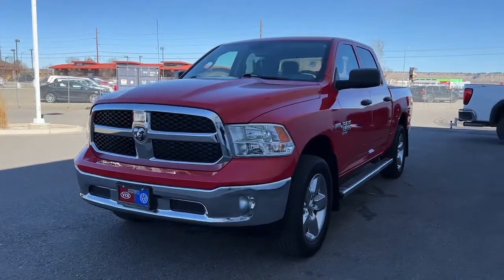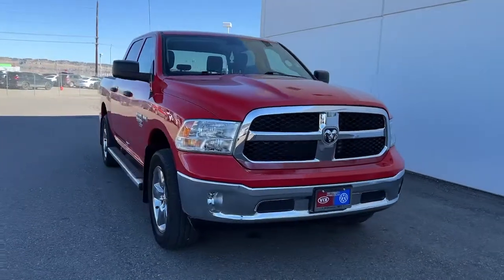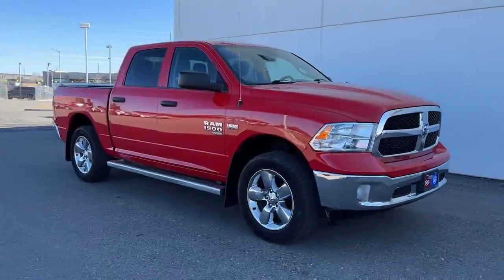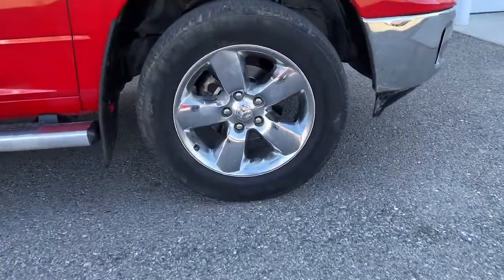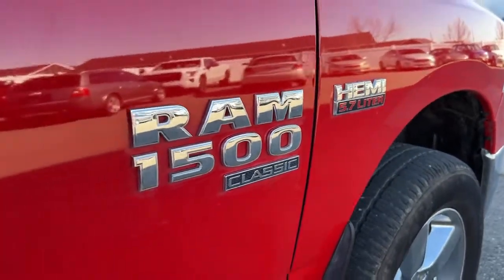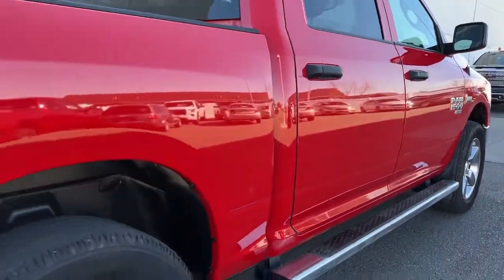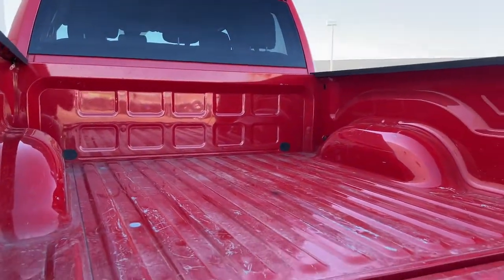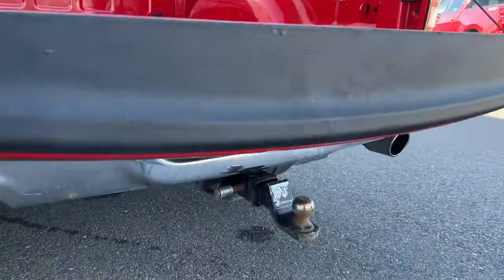2019 Ram 1500 Classic For Sale Billings, Bozeman, Butte, Helena, Montana (near me)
Flame Red Clearcoat Used 2019 Ram 1500 Classic available in Billings Montana at Volkswagen Kia of Billings. Servicing the Bozeman MT, Cody WY, Sheridan WY, Butte MT area.
2019 Ram 1500 Classic Tradesman - Stock#: A22142A1 - VIN#: 1C6RR7KT9KS551488

At Rimrock We take our Internet Business Very Seriously! Shopping with us is car buying the way it should be; Fun, Informative, and Fair! Here are our promises:*Transparent Pricing and Fast Sales Process!*Customer Lounge with Free Wifi & Refreshments!*In House Team of Loan and Lease Specialists! Good with numbers, better with people! No matter what pre-owned vehicle you select you will get the Royal Rimrock Treatment. To See Our Specials!! Rimrock has always been Locally Owned and Operated. We are Family oriented, and support our Local Community!!